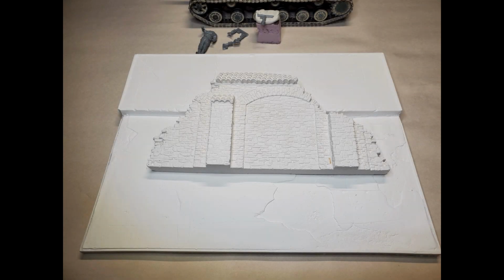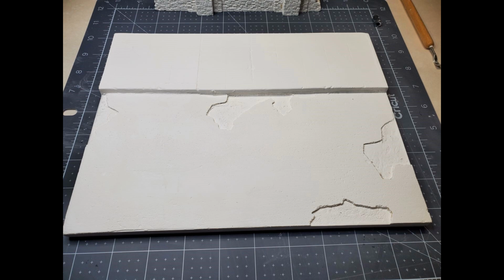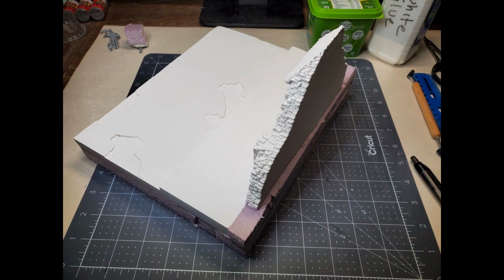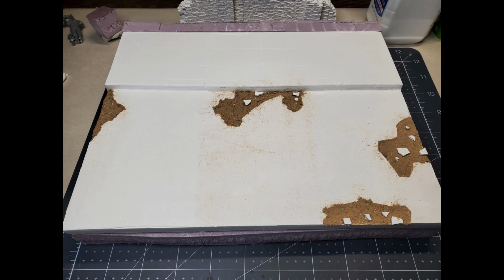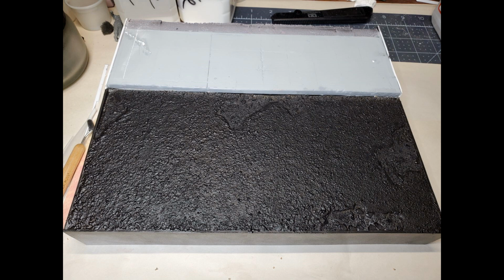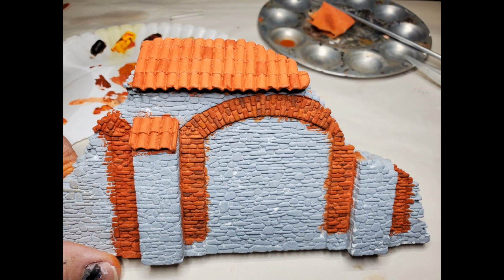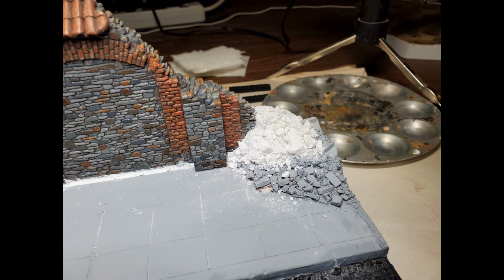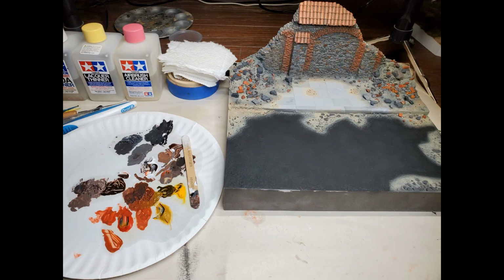Ruined Wall Display Base for 1/35 scale military models. Complete build.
This project languished for several months. Throttle Power is hosting a Finish it up February group build so I decided to dust off the project and finish it.  As it is with some stalled projects, once I was working on it I enjoyed finishing it.  The wall section is from Red Bricks Diorama, the street and sidewalk casting is from Dioramas Plus.